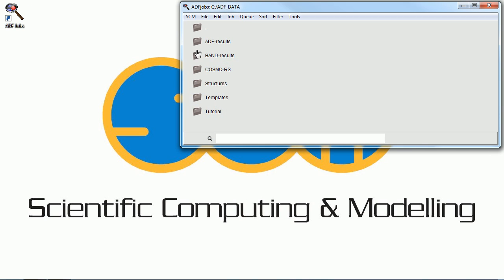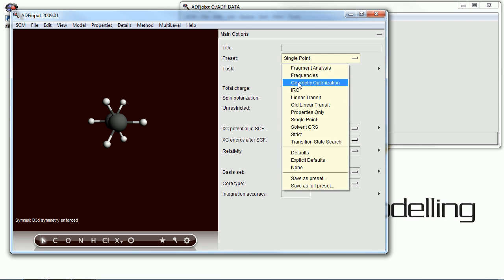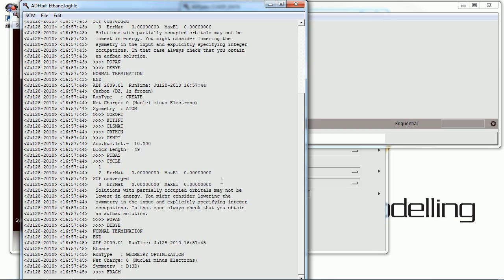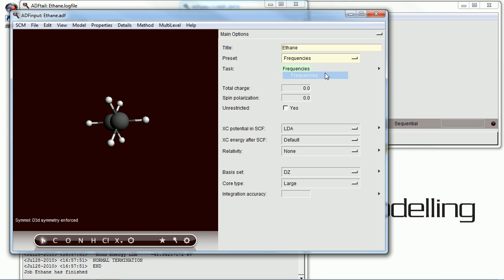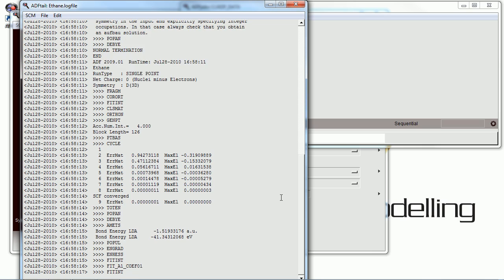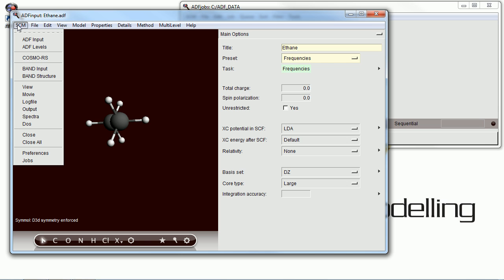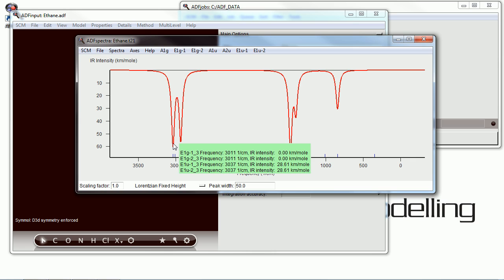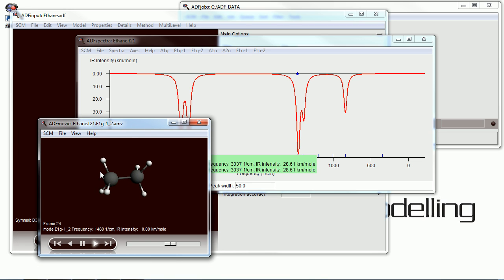ADF Tutorial 4: IR spectrum ethane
Set up a frequency calculation and visualize the IR spectrum with the integrated GUI for the ADF computational chemistry suite. In this example the IR spectrum of ethane is computed
To get a free ADF demo and try out these tutorials yourself, go